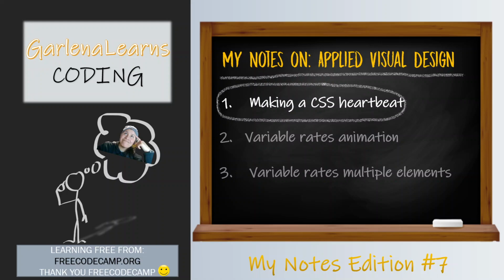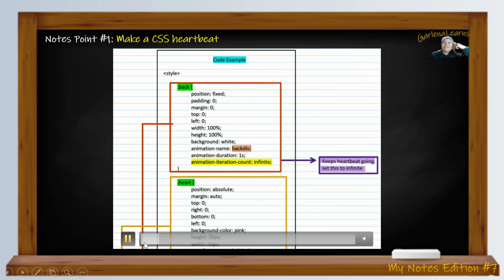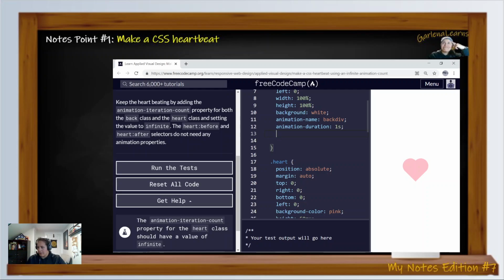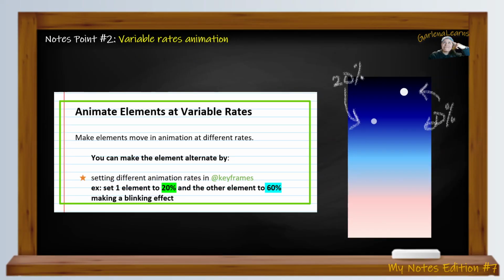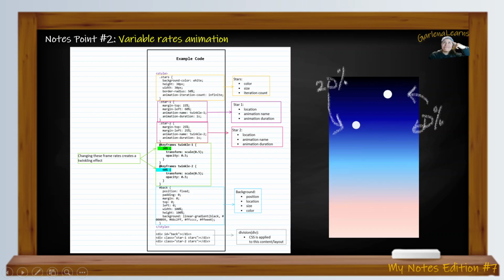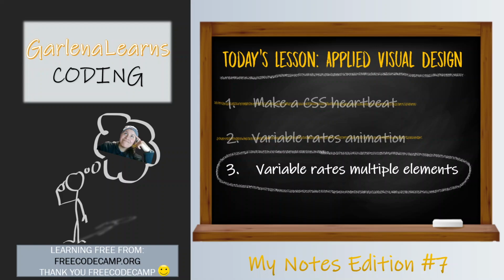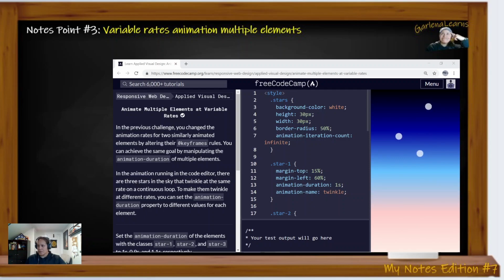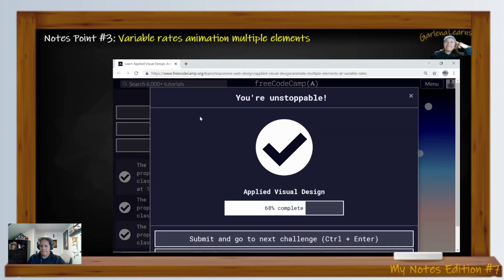My Coding Notes Edition#7: Applied Visual Design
Welcome to My Coding Notes Edition#7.

In this video I will share my notes on new skills I learned from the FreeCodeCamp's coding course.

📓Notes #1: Make a CSS heartbeat 01:00
💻Link to FCC Lesson:

📓Notes #2: Variable rates animation 03:43

📓Notes #3: Variable rates multiple elements 05:53

Helpful Sites:
📌MDN Web Docs (Mozilla Developer Network):